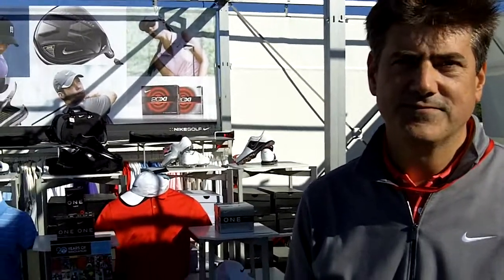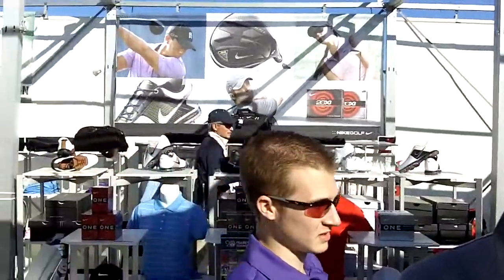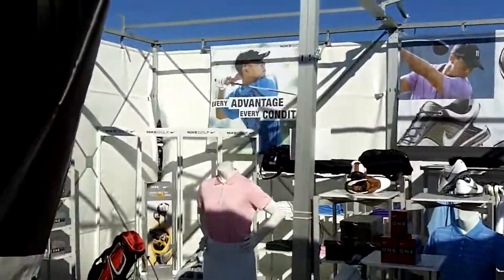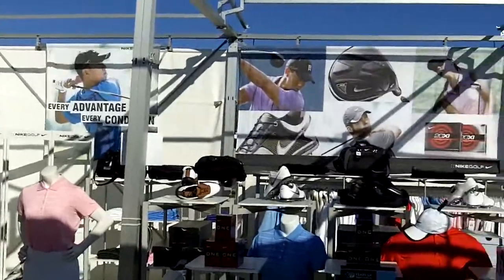2011 PGA MERCHANDISE SHOW: TIM COOK INTERVIEW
In this video Nike Golf Director of Apparel Sales and Marketing Tim Cook talks about the 2011 apparel collection and the new mobile pro shop concept.

Run Time: 4:38